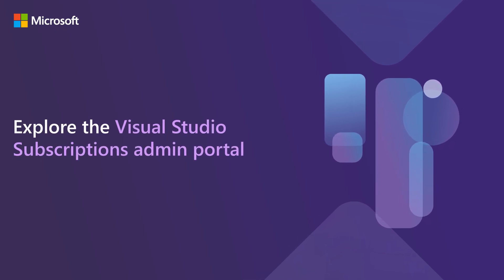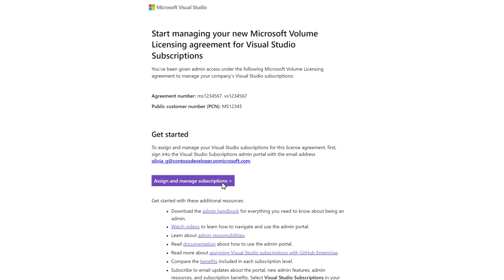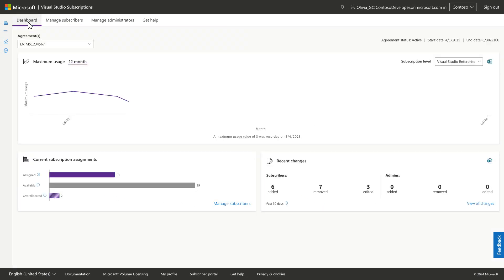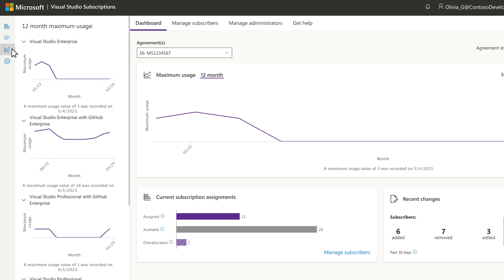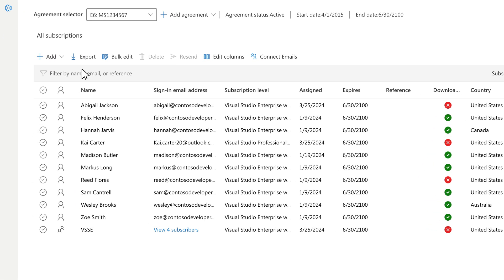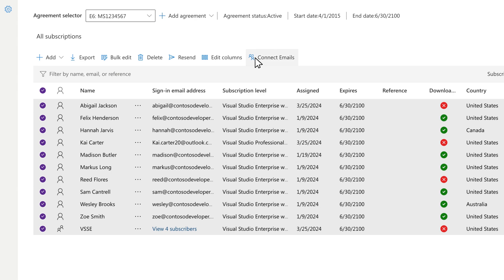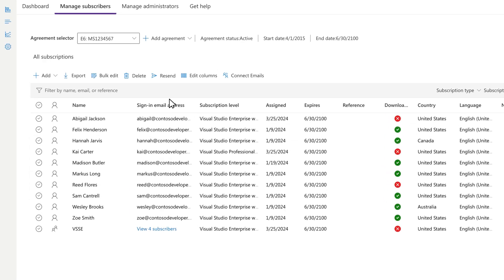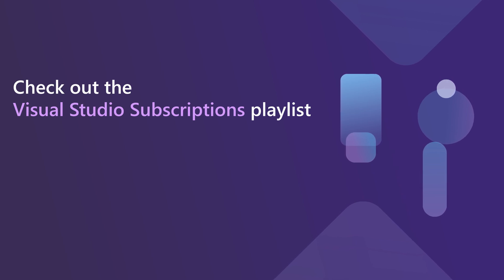Explore the Visual Studio Subscriptions Admin Portal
Take a brief tour of the Visual Studio Subscriptions Administration Portal.